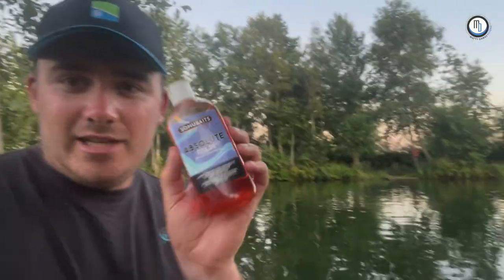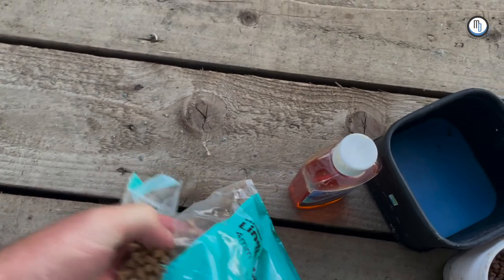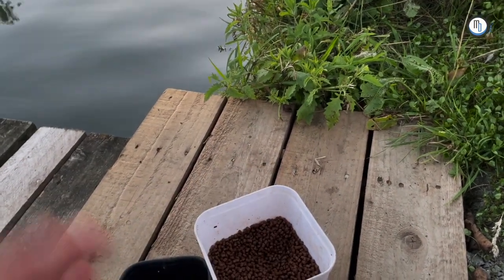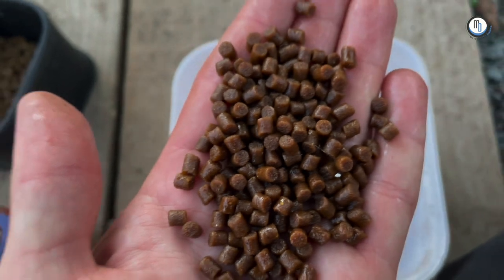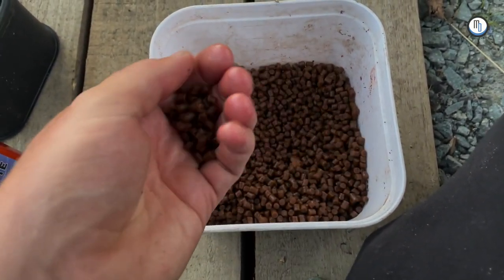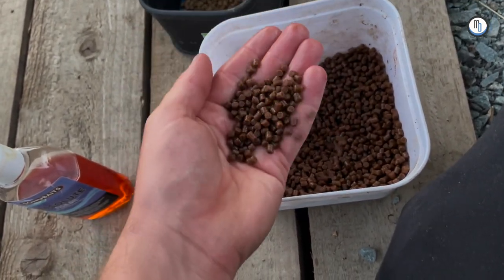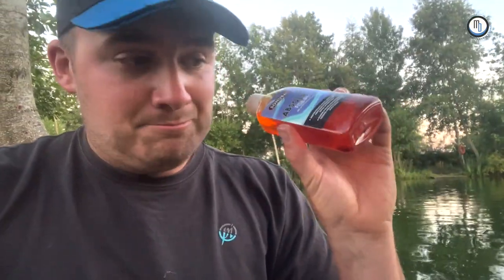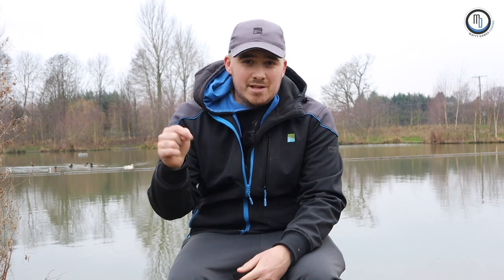Quick Tip | Catch More On Pellets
Quick tip to get the best from your pellet fishing